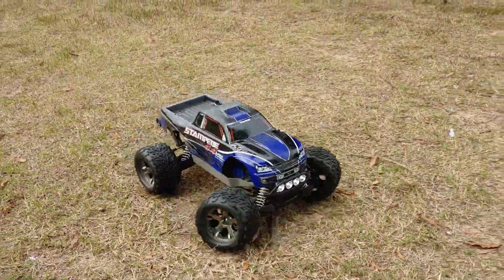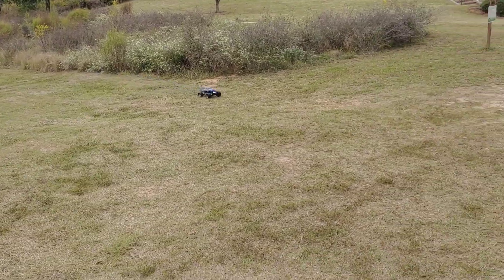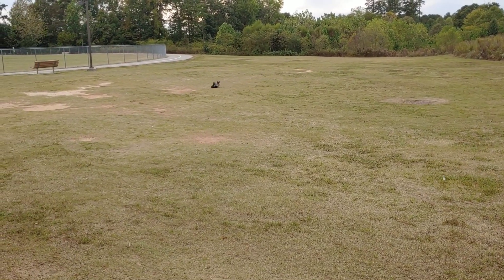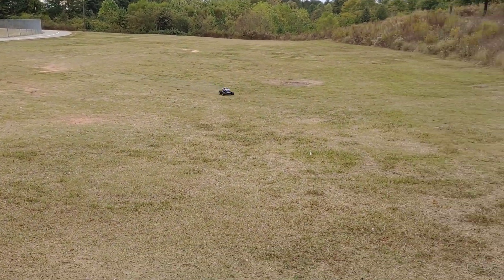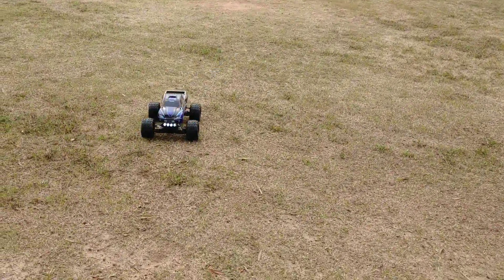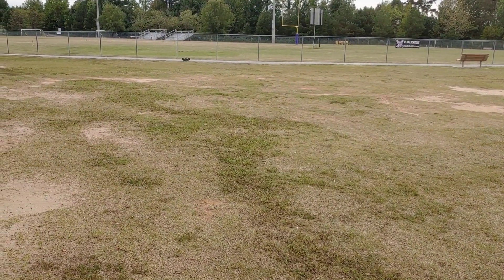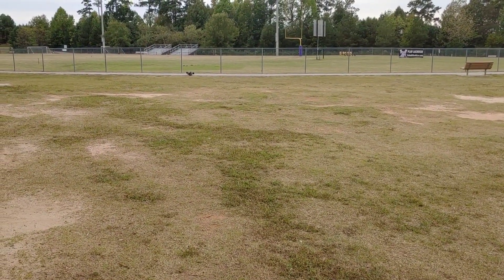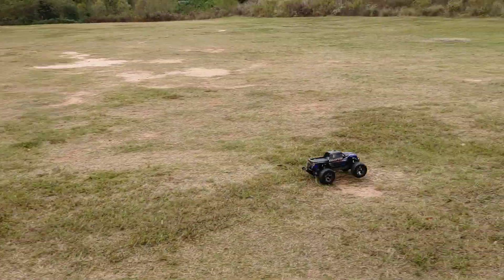Traxxas Stampede 4x4 VXL 3s Run